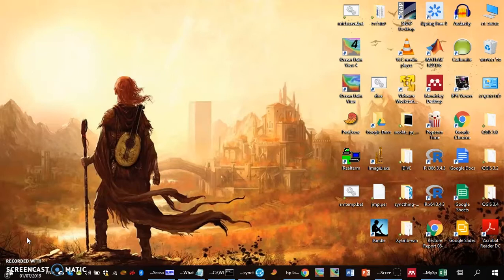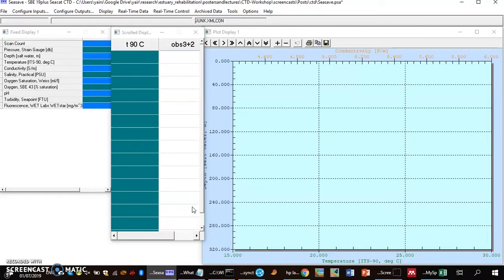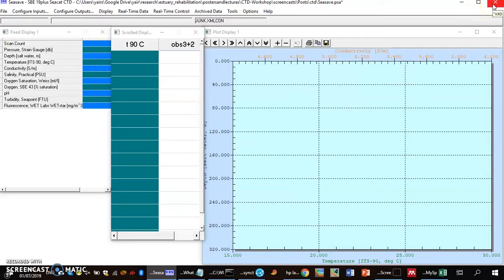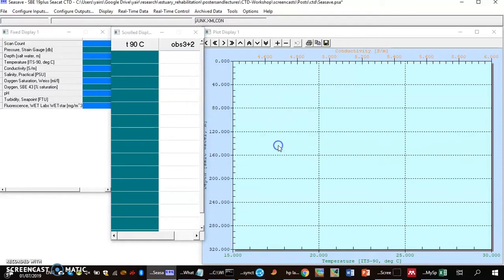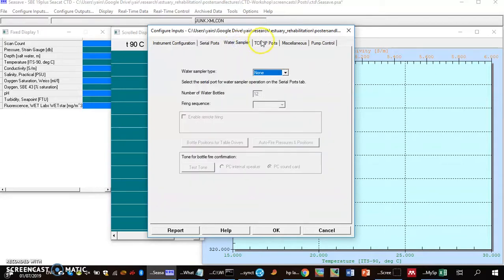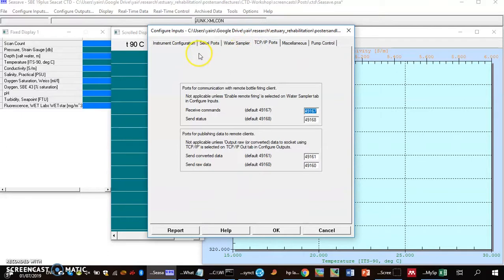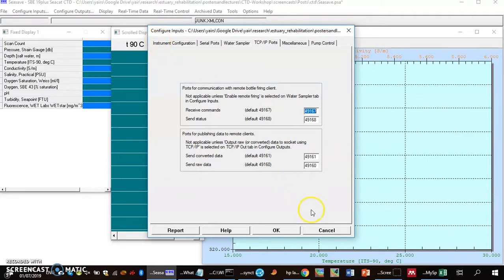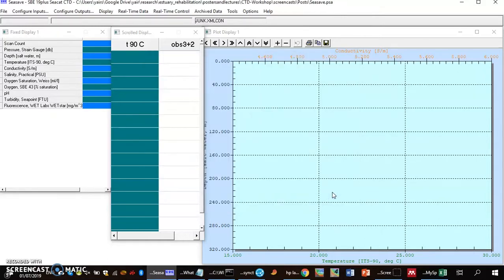SeaBird program setup file (.psa)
Every program in the SeaBird software can be configured. the configuration is saved in a .psa file as shown in this screen-cast